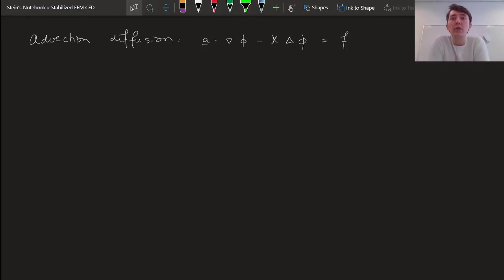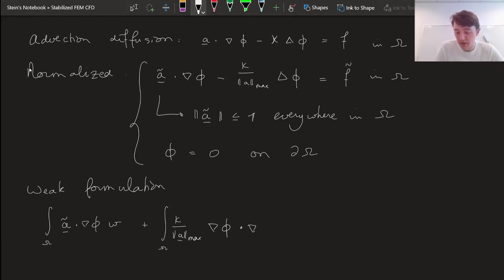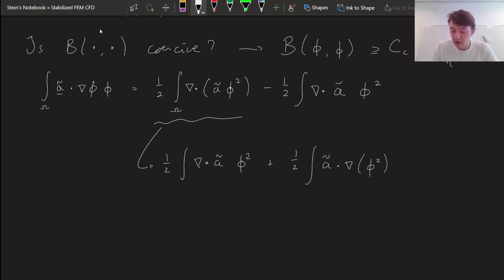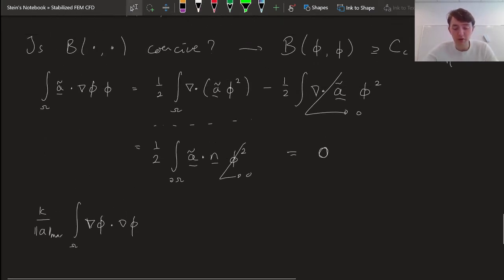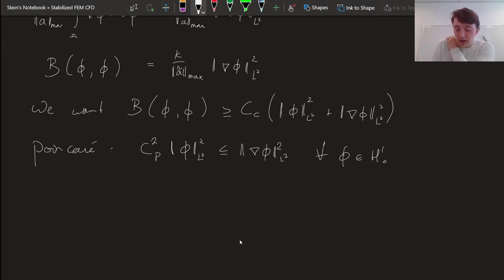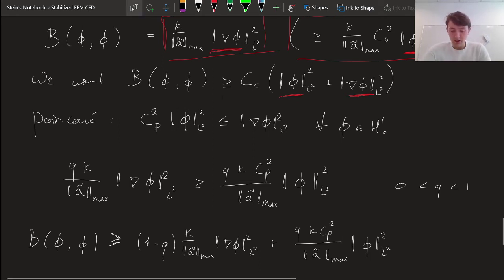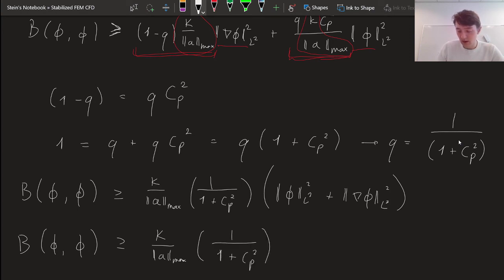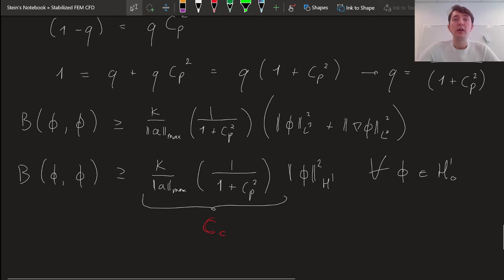18 - Analysis - Coercivity of advection-diffusion